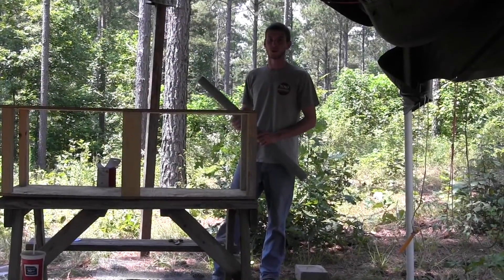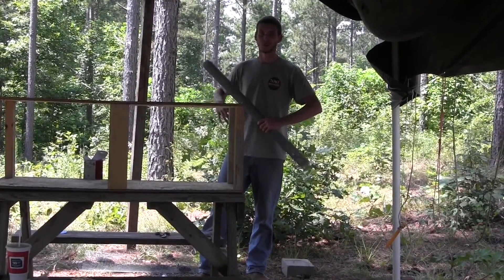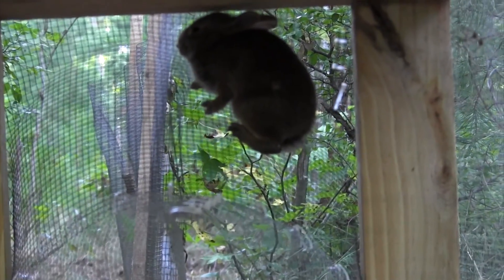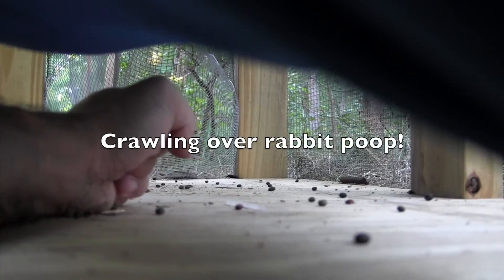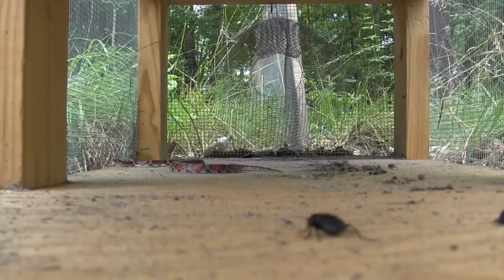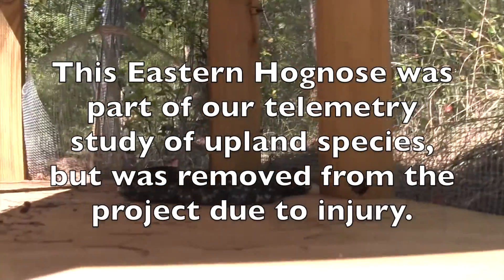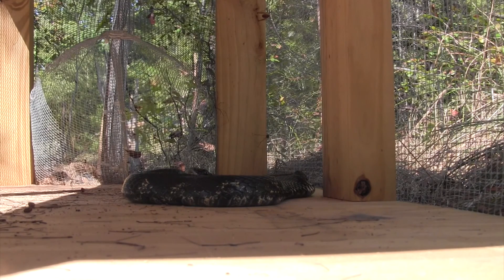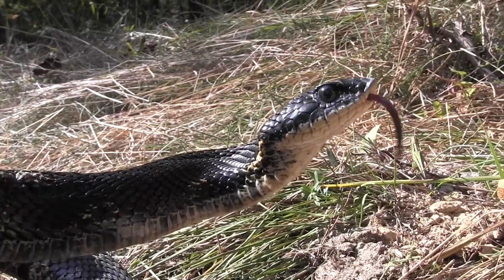Pine Snake Field Work: Installing a Trap Array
Here is but a small glimpse at the work that goes into a field herpetological survey. In this short video, Biologist Bryan Hudson & Field Technician Daniel Duff install a trap array at a North Georgia study site, hoping to detect the Northern Pine Snake (Pituophis melanoleucus). The traps are then checked on a daily basis for as long as they are in operation.

to learn more about Northern Pine Snake conservation in the Southeast.